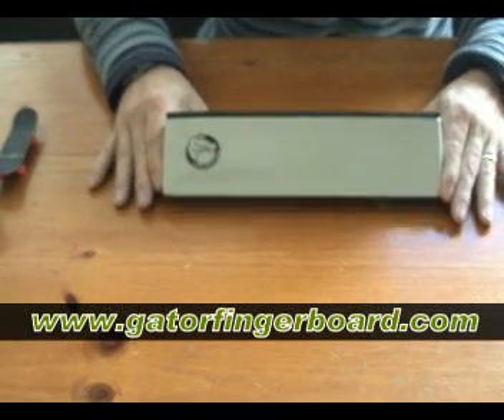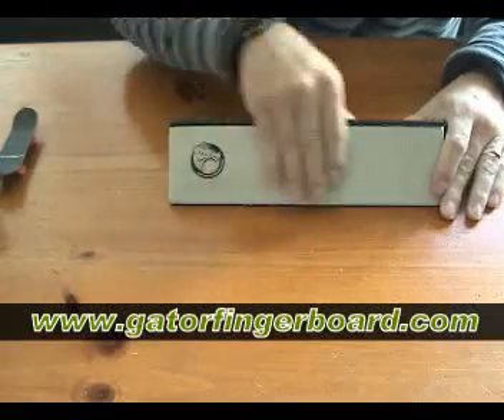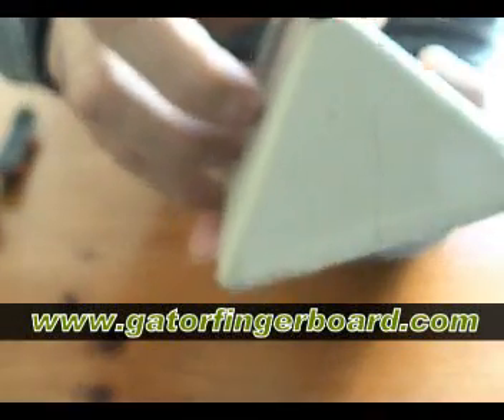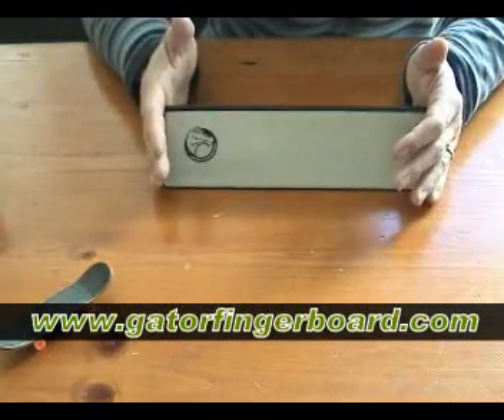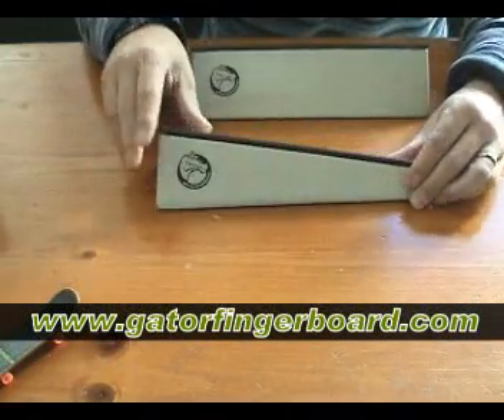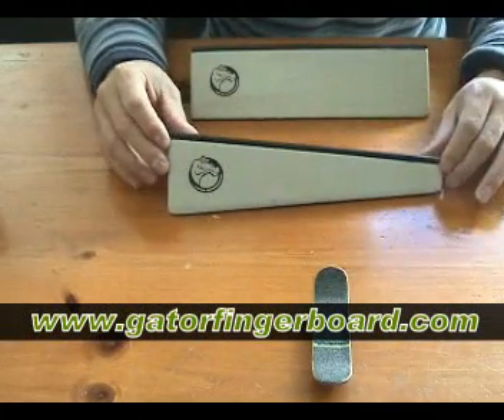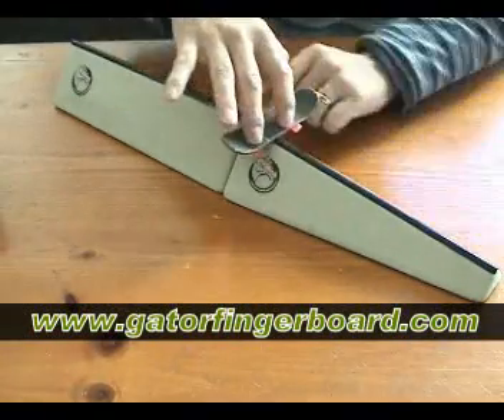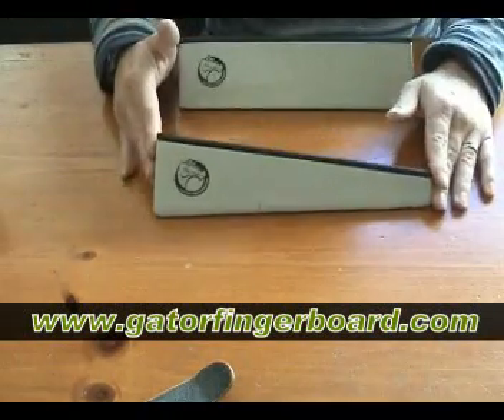Gator fingerboard Cement bank railslides